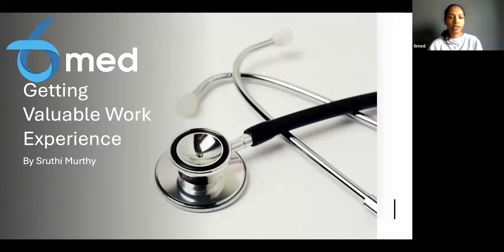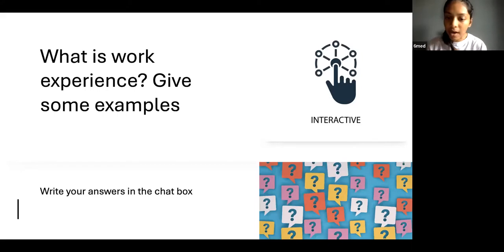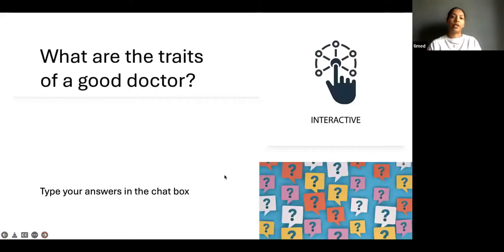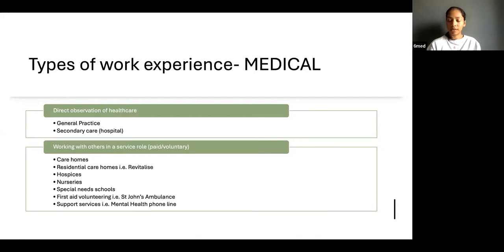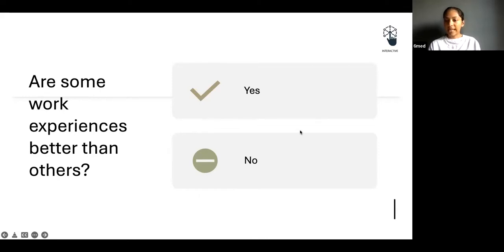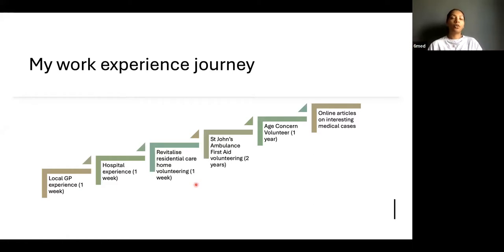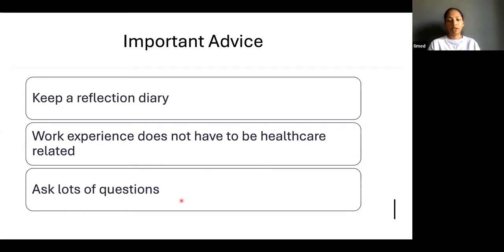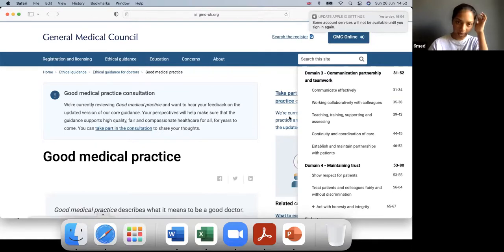Getting Valuable Work Experience | 6med Surgery